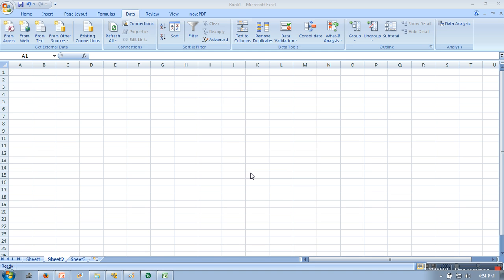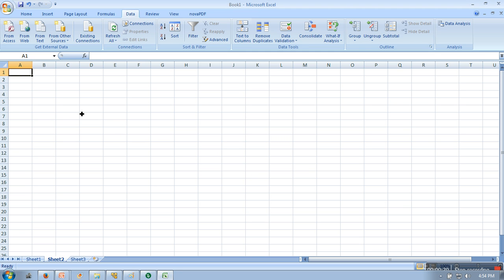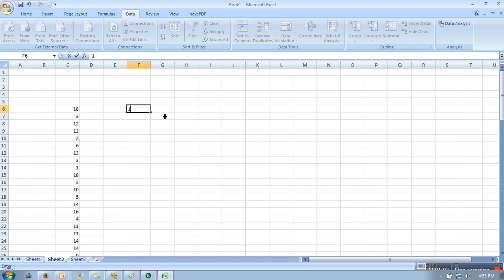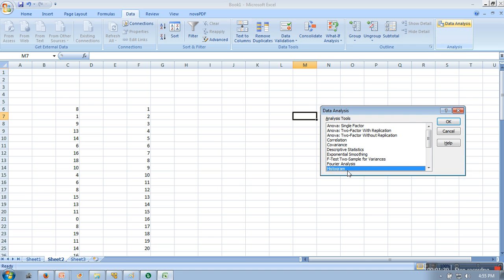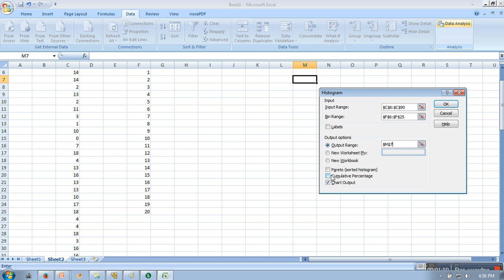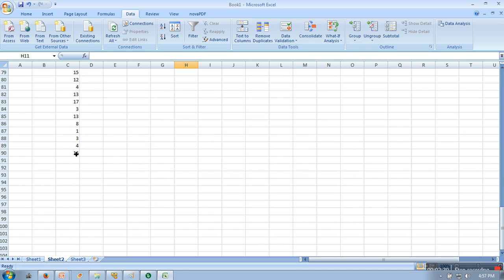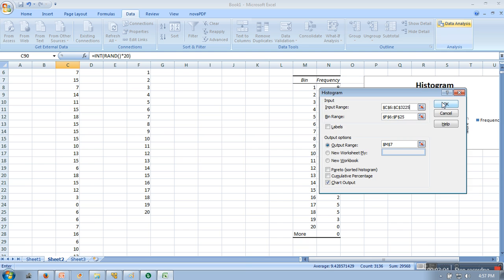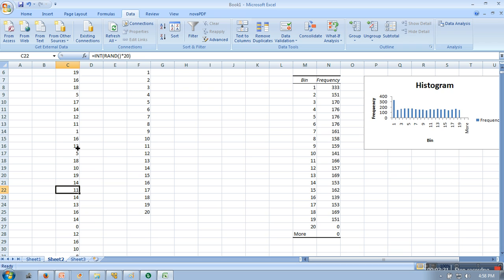Generation of Uniformally Distributed Random Number and their Representation in Histogram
This video will explain how you can generate uni formally distributed random numbers  in excel.
This video also explain their graphical representation.